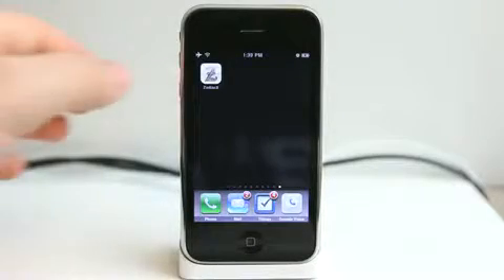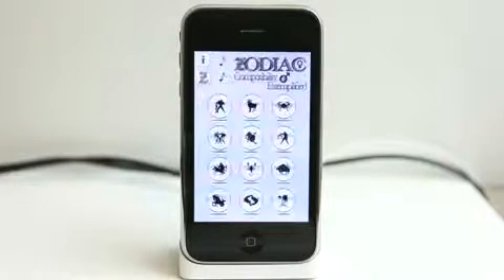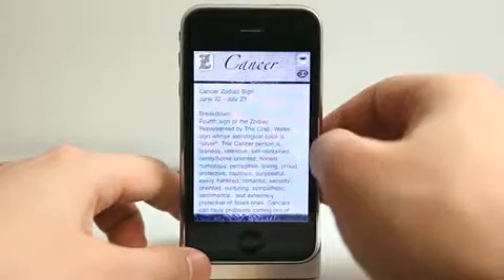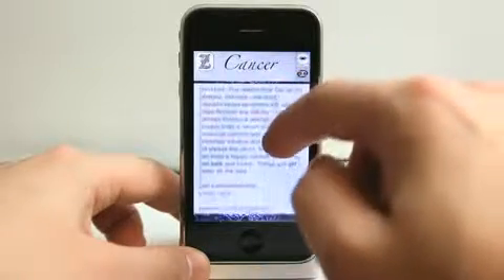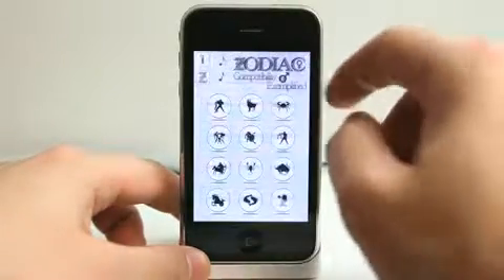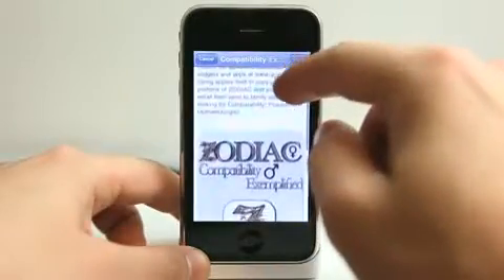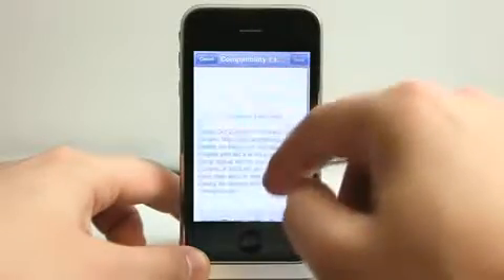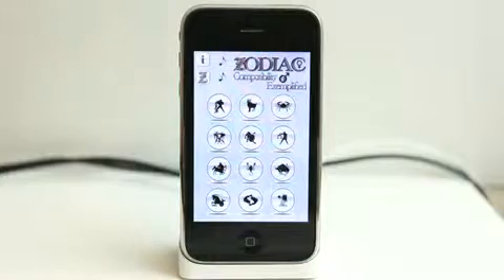ZodiacX iPhone App Demo2688